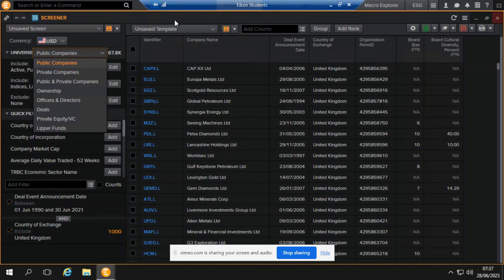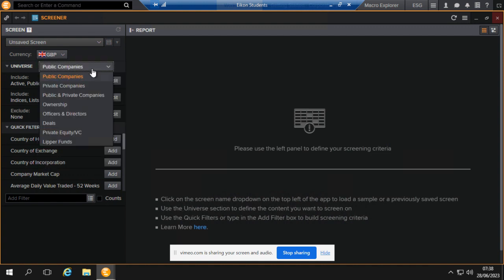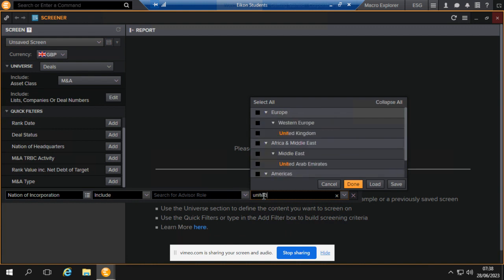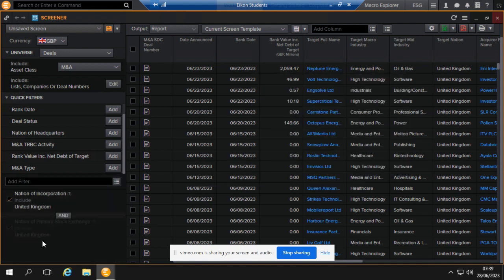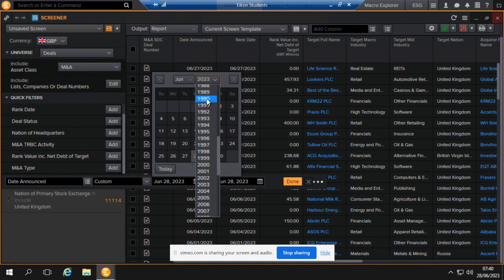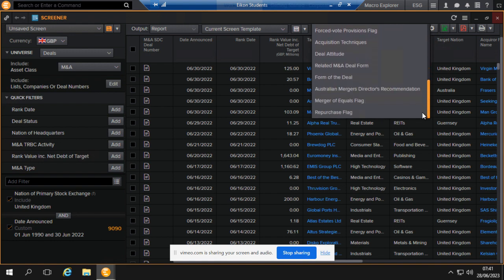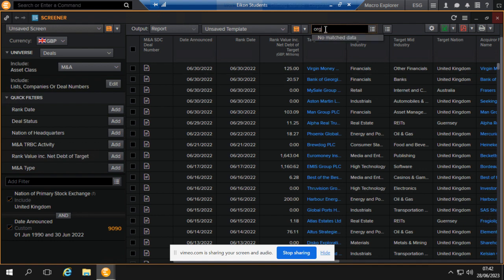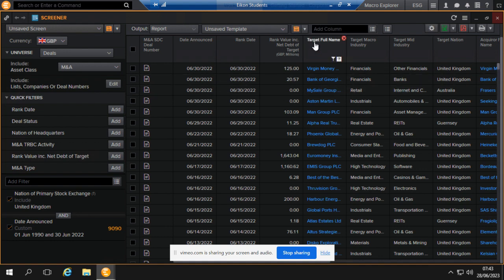How to Extract Mergers and Acquisitions (M&A) Deals Data from Eikon (DataStream)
👍👍If you have found this content useful and want to show your appreciation, please use this link to buy me coffee ☕.

How to Extract Mergers and Acquisitions (M&A) Deals Data from Eikon